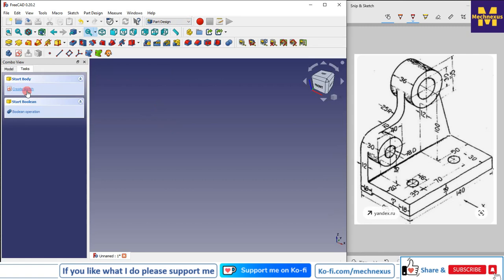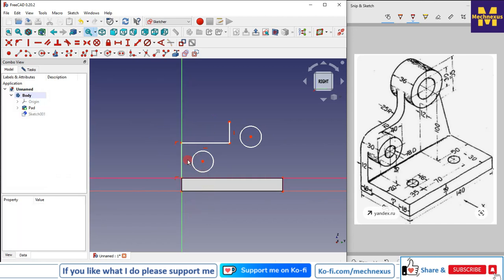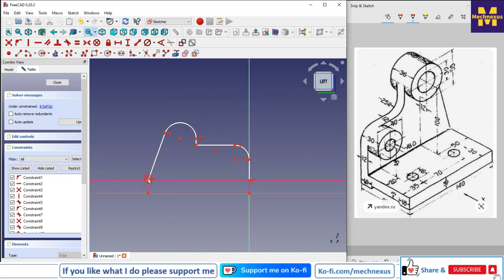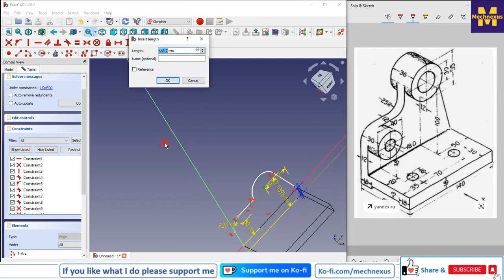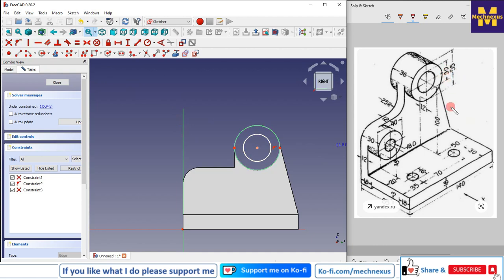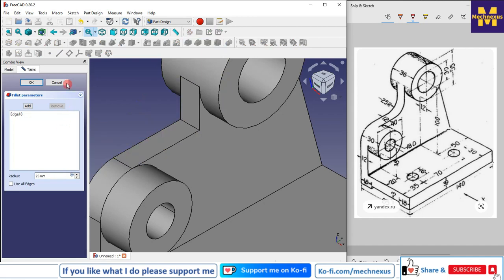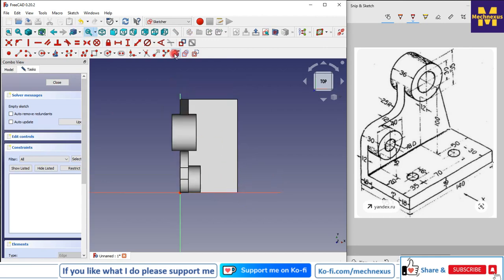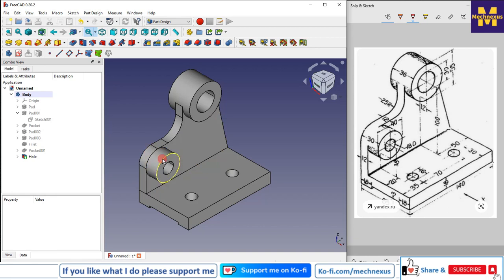FreeCAD Part Modeling Tutorial 53 | FreeCAD Part Design | Mechnexus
In this Video I have explained How to Model this part with Part Dsign Workbench.

▶️ *Thanks*
Thanks,
*Amar Patel*